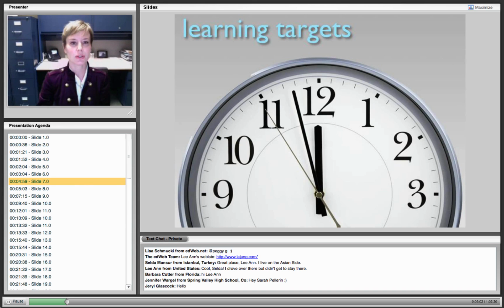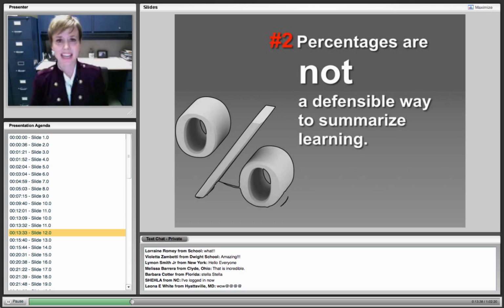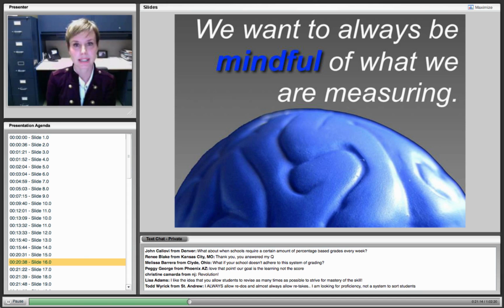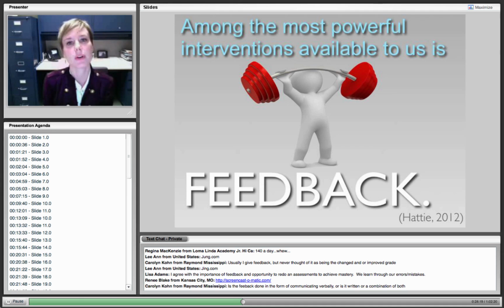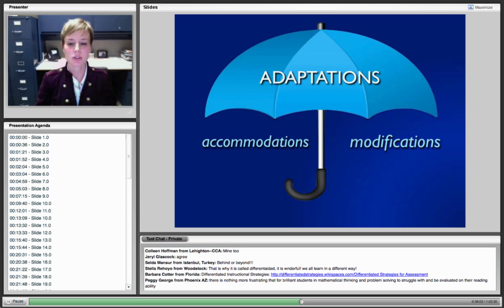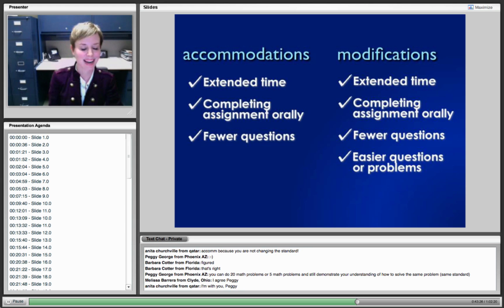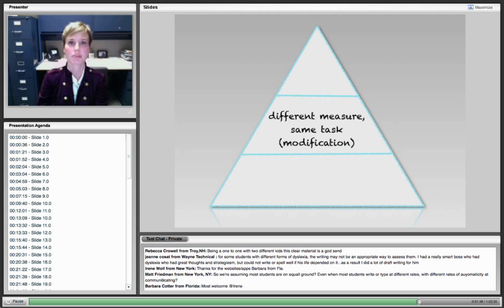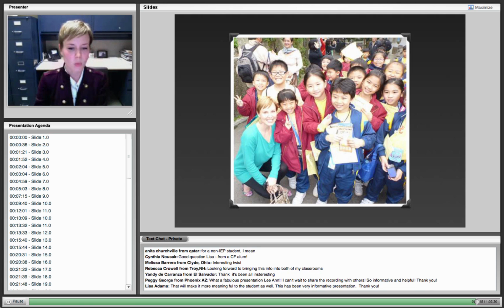Creating Assessments for Differentiated Instruction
Dr. Lee Ann Jung, specialist on assessing special populations, presents practical ways to create assessments that yield information you need to know to differentiate instruction.